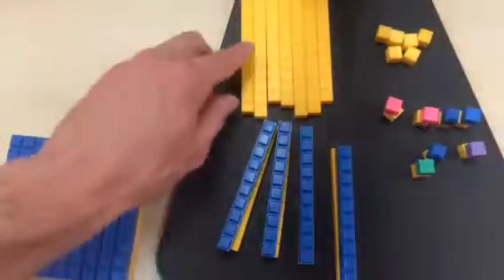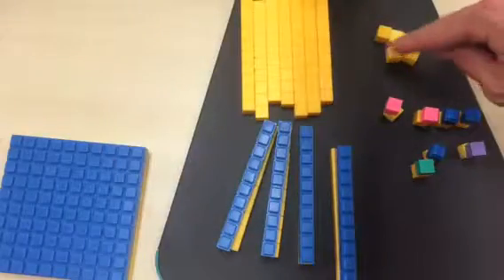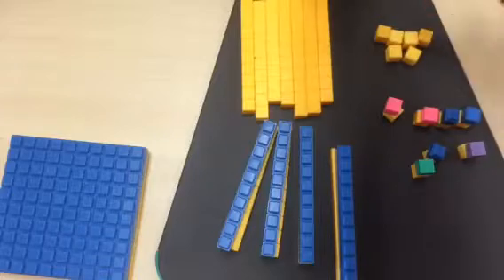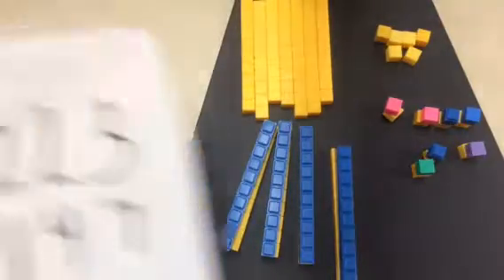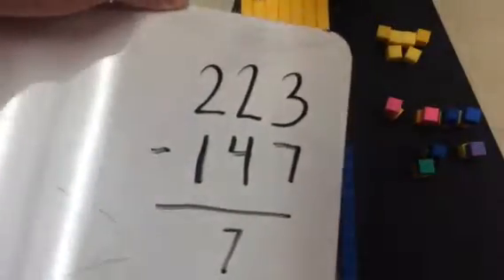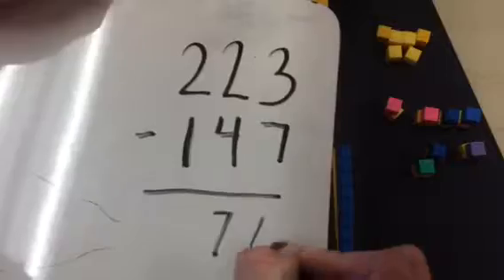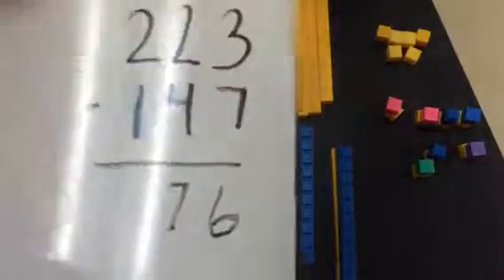2.NBT.7, Video 2